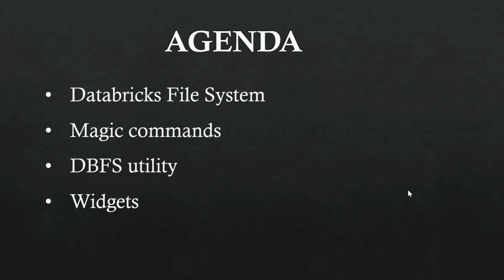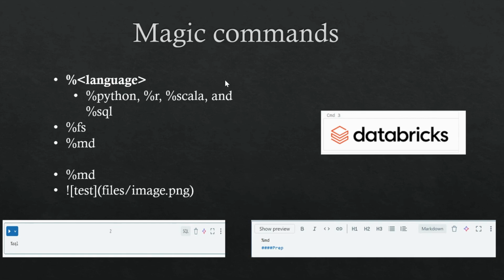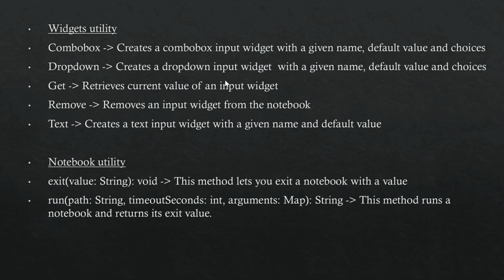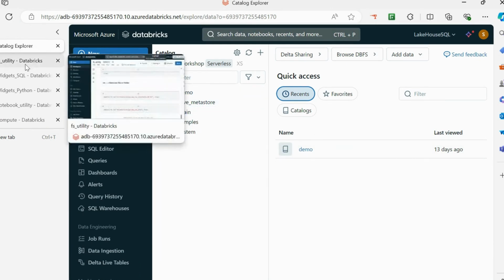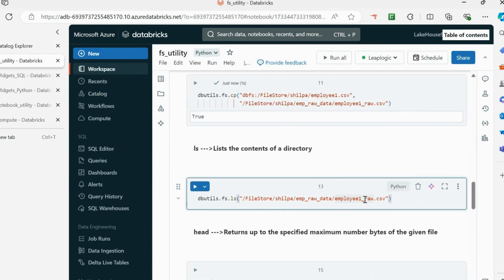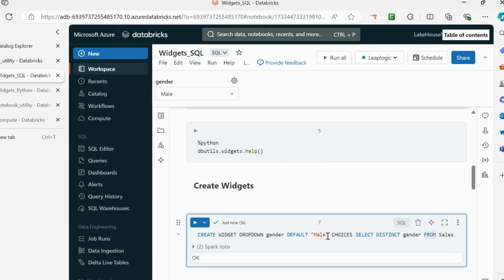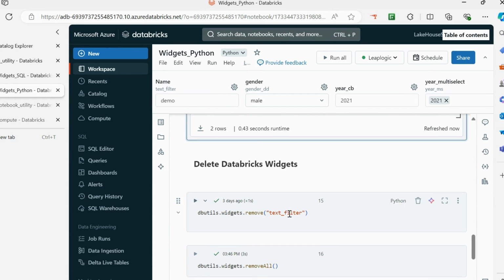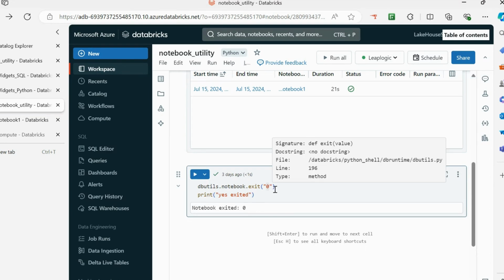Databricks working with DBFS, Magic command and dbutils |Databricks Workshop Part 2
In this video, we'll explore essential Databricks features and functionalities to enhance your data engineering and data science workflows.

What You'll Learn:

DBFS (Databricks File System): Understand how to store and manage your data files in the Databricks environment.

Magic Commands: Learn the use of magic commands to simplify and streamline your code in Databricks notebooks.

dbutils: Discover how to leverage the dbutils library for file system management, secrets handling, and other utility functions within Databricks.

Whether you're a beginner or looking to refine your Databricks skills, this tutorial will provide you with the knowledge to work more effectively in Databricks!

Databricks File System
DBFS
Magic Commands
dbutils
Data Engineering
Data Science
Big Data
Apache Spark
Cloud Computing
Data Analytics